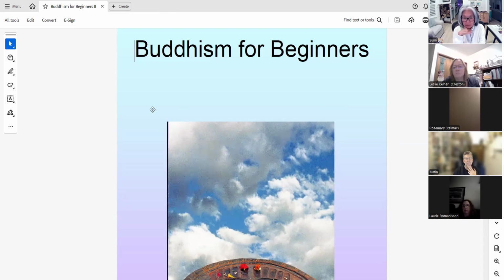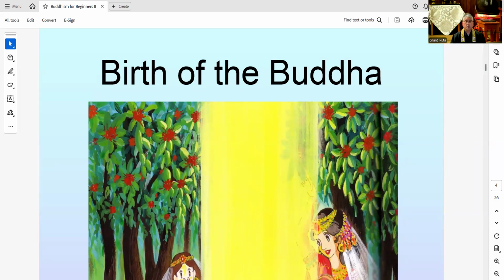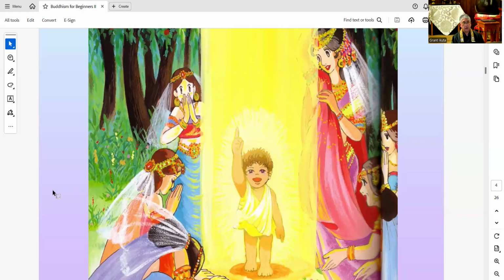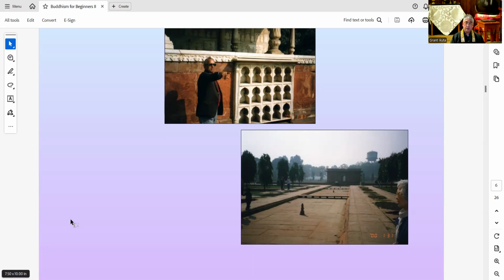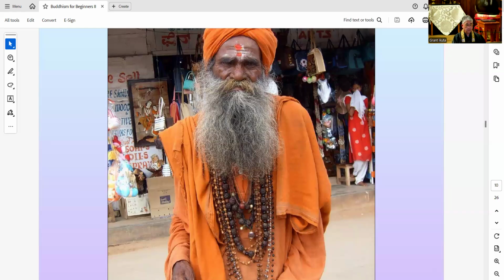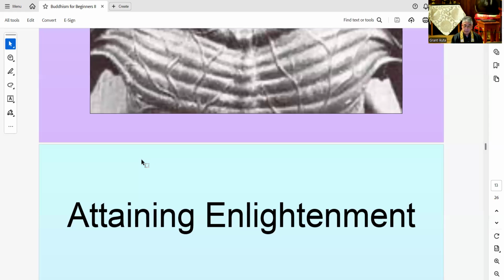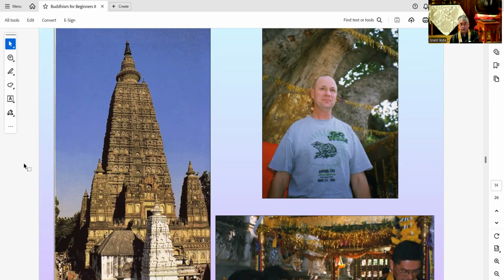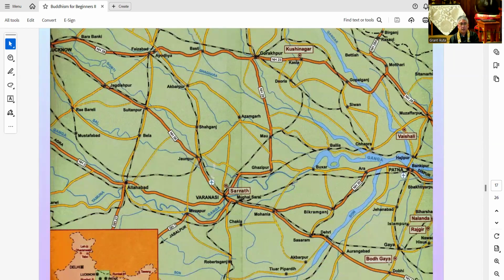ABC of Buddhism Introductory Lecture